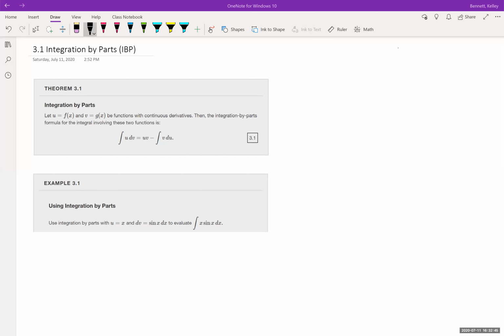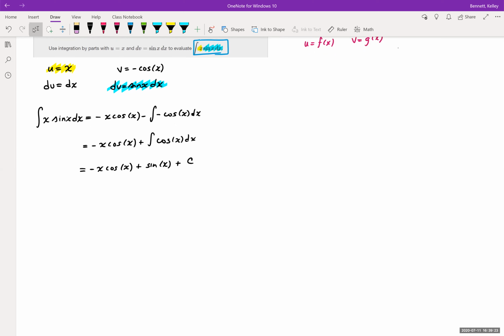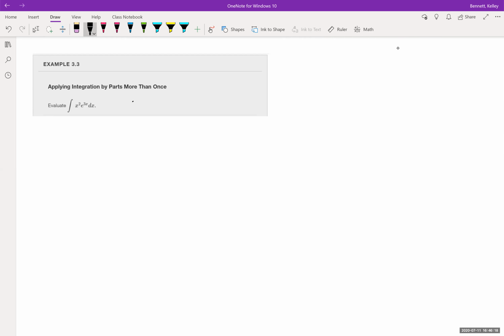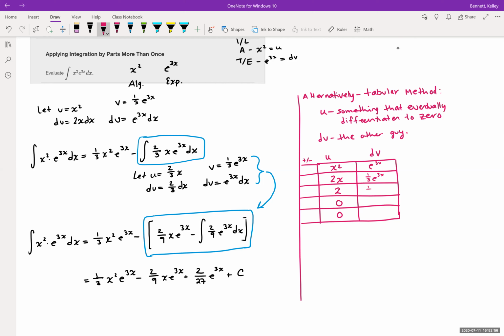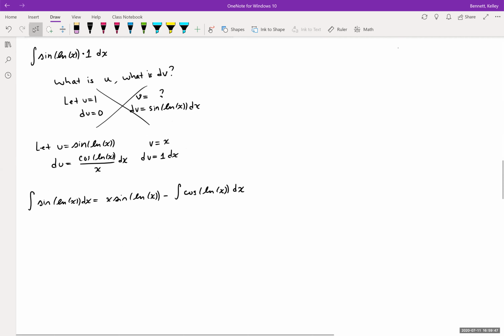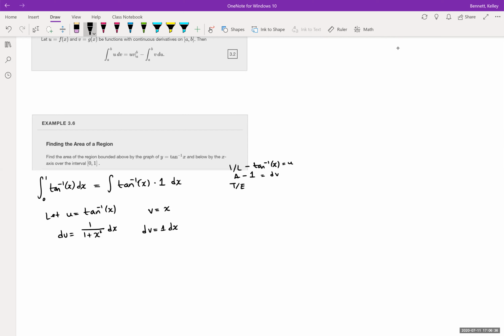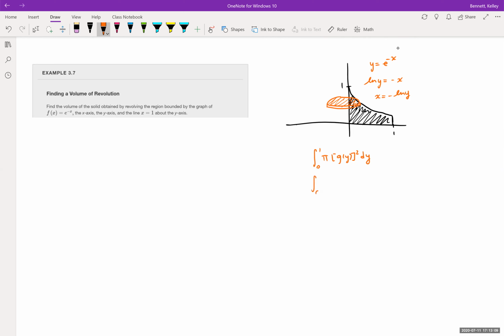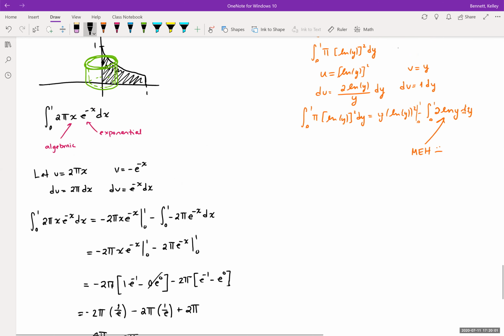Lecture 3 1 Integration By Parts